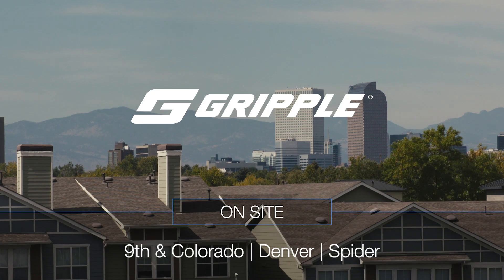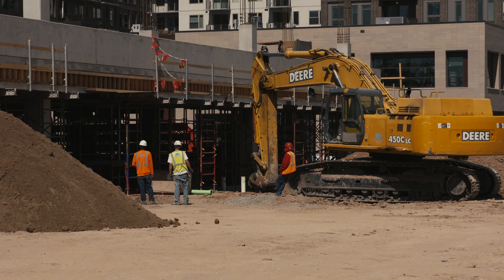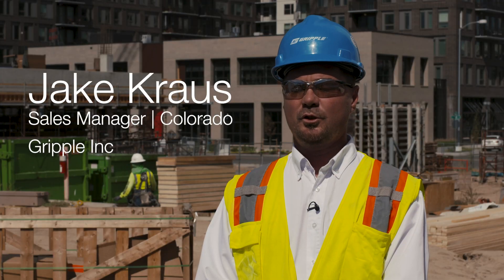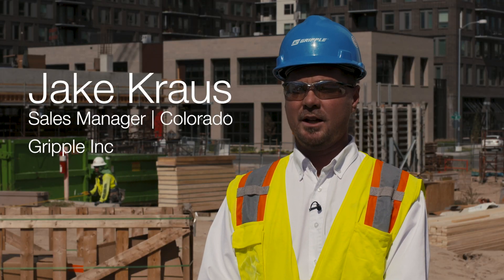9th & Colorado | Denver | Spider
9th and Colorado is a 26 acre, urban-infill project. The first stage of this high profile project consists of 275 rental units, atop
40,000 square feet of ground floor retail space.

AMI Mechanical, installing mechanical services on the
project, required a concrete insert solution, whereby
anchors are placed before pouring the concrete.
The Gripple Spider Hanger was the preferred solution.
Spider is a versatile, cast-in-place concrete insert solution
for both wood form and metal deck applications. Spider’s
key benefit is that it’s a universal solution, meaning it accepts
rod sizes from 3/8” to 3/4”, as well as No. 2 – No. 5 Swivel
Toggle Cable Hanger kits.